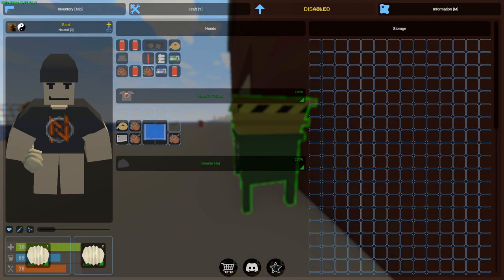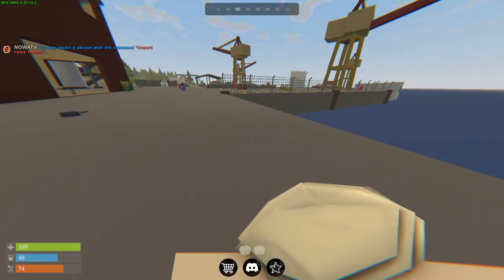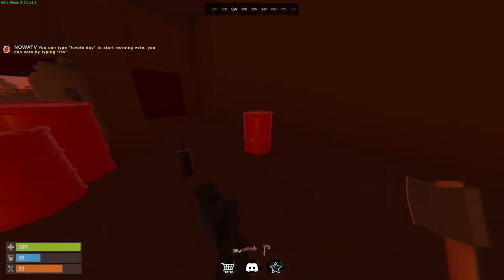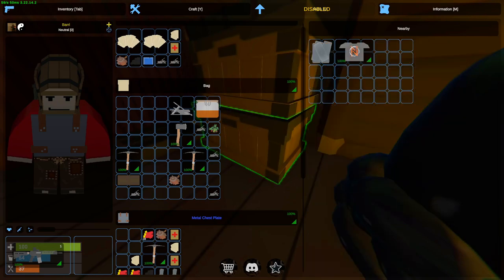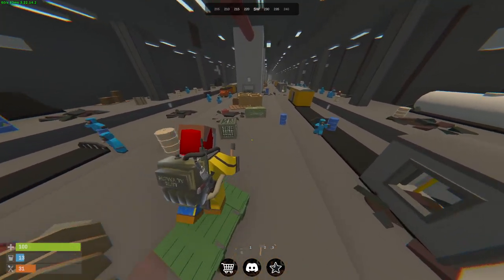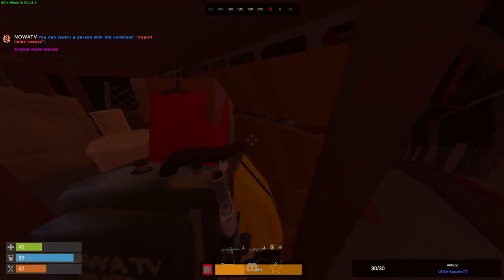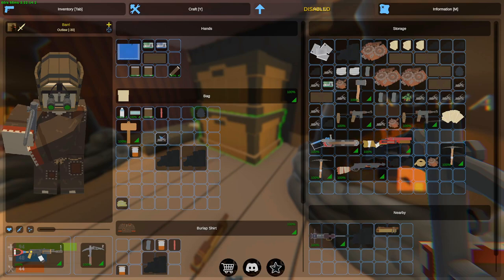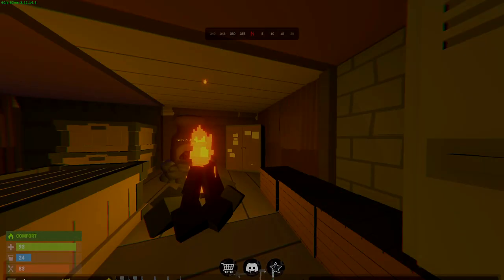Unturned - How To Rusturned Like A Pro (Solo Survival)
Server Info:
Port 27015

👍 300 Likes if you want more Unturned videos!

00:00 - 00:45 - Intro
00:45 - 19:55 - From Nothing to Pro Loot
19:55 - 20:36 - Outro